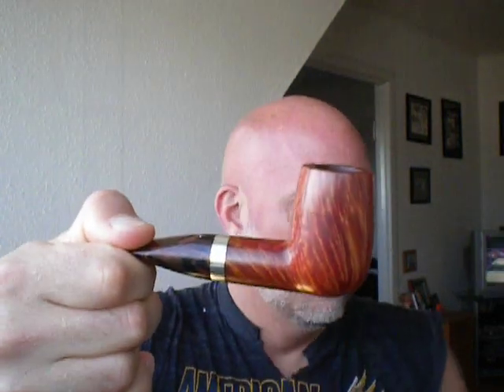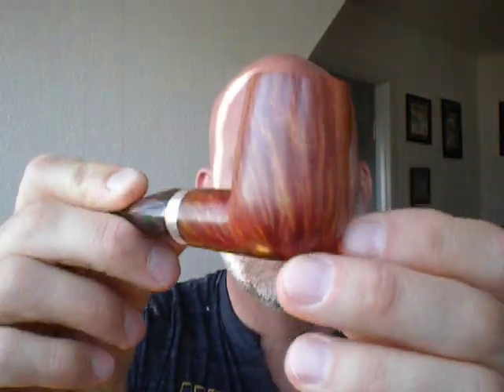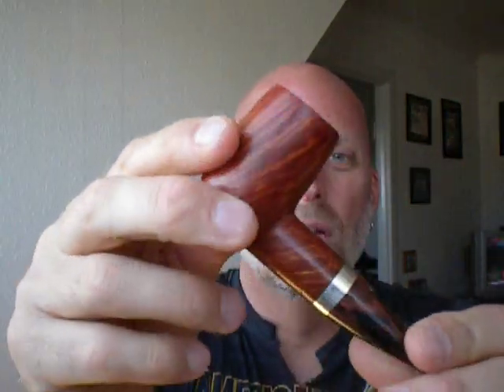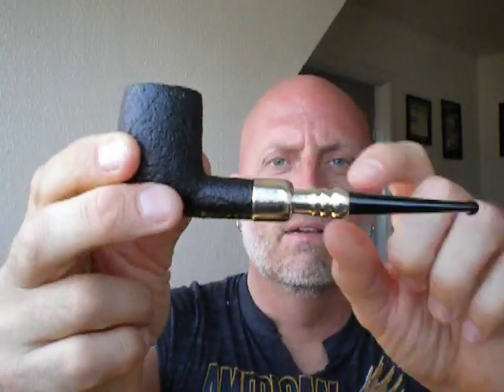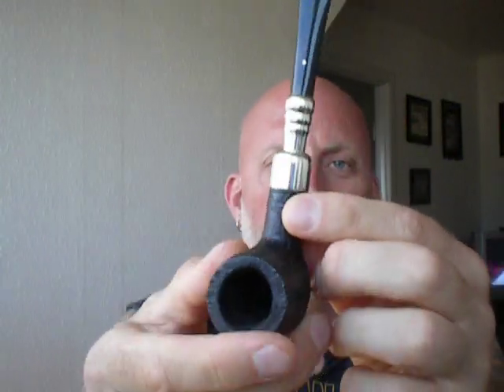New pipes and summertime.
A litttle update on my summertime and some new pipes i picked up.